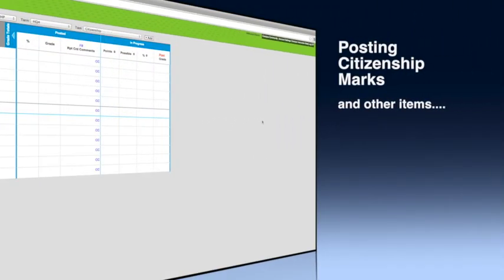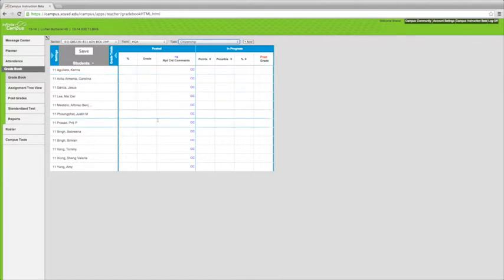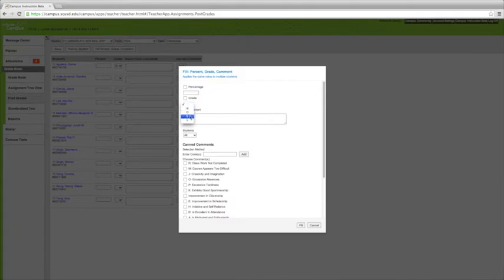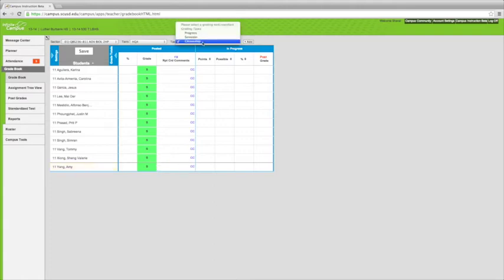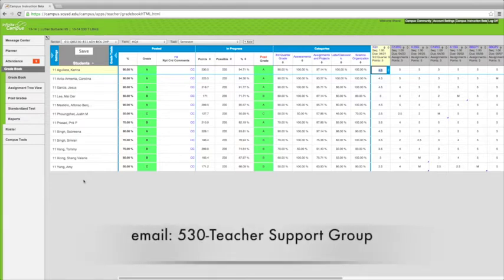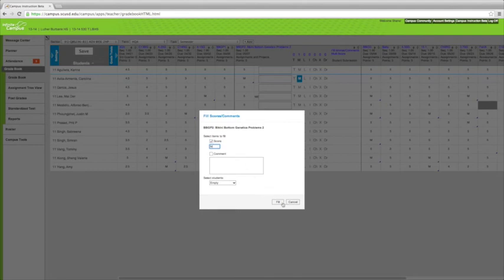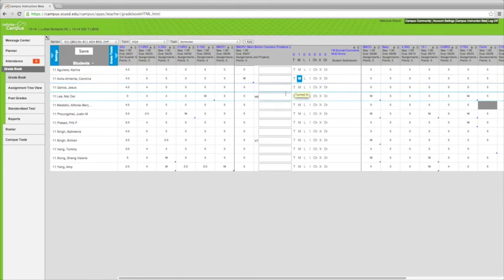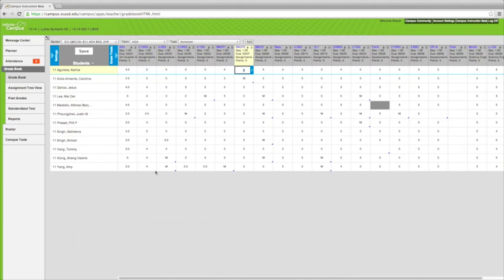Posting Citizenship Marks To I.C.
Shana Just helps us in posting citizenship marks to the final grades in Infinite Campus.